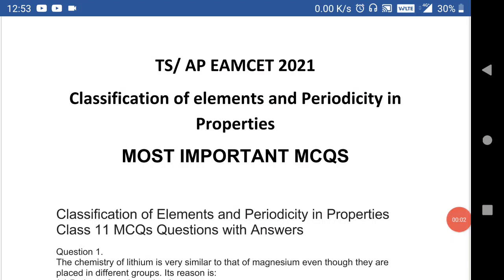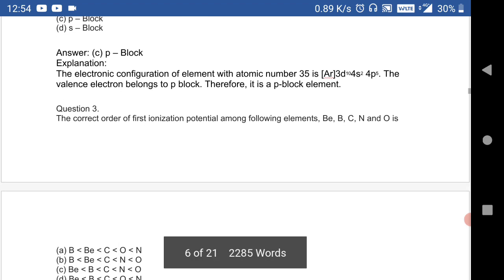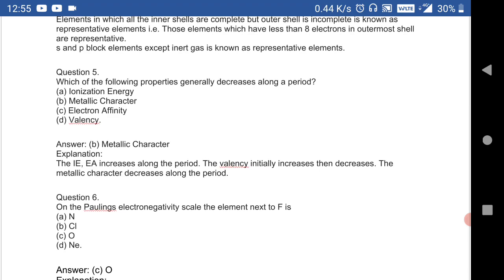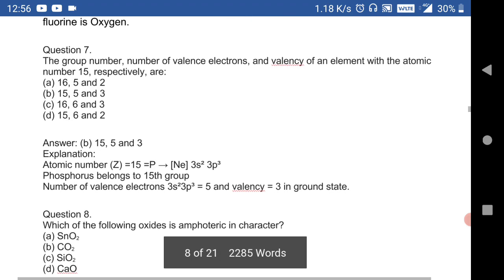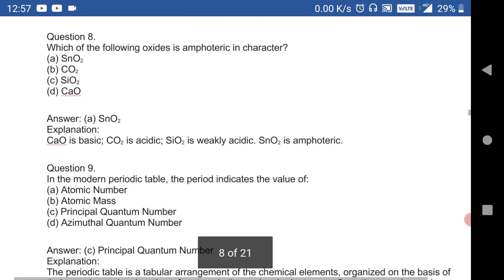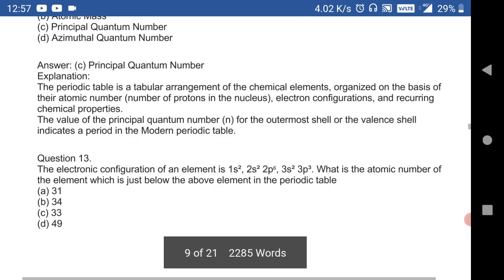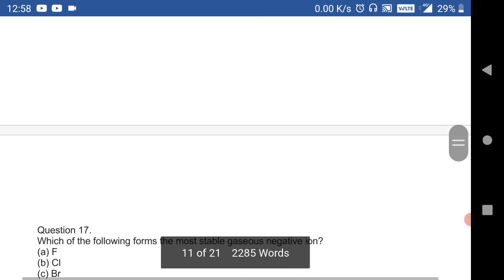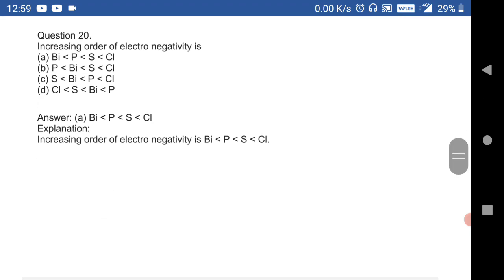Top 20 MCQS of Chemistry for TS / AP Eamcet 2021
Click the below link for Chapter 1 Atomic structure